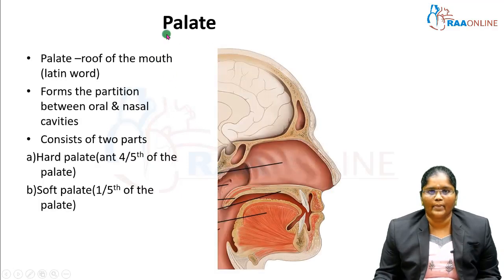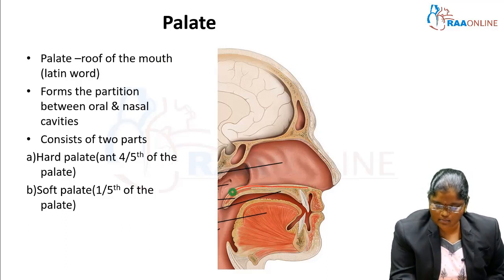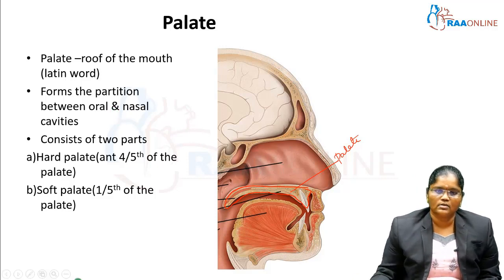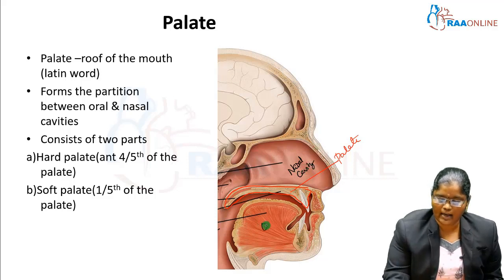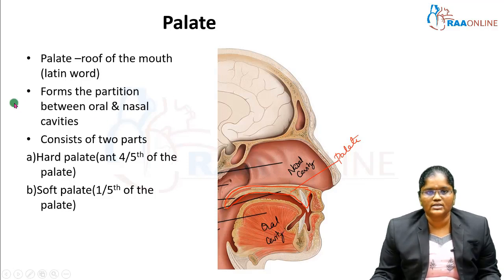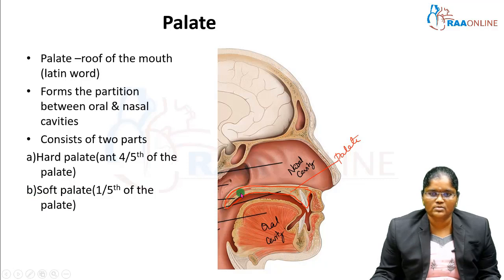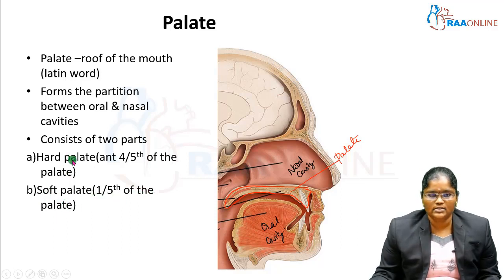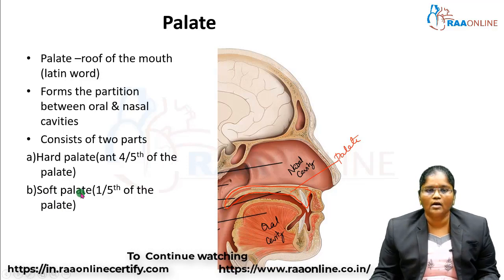Palate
RAAMED App